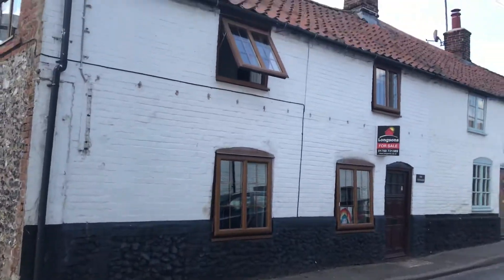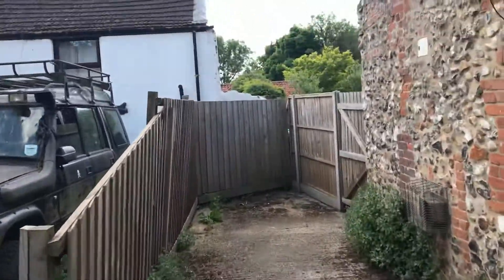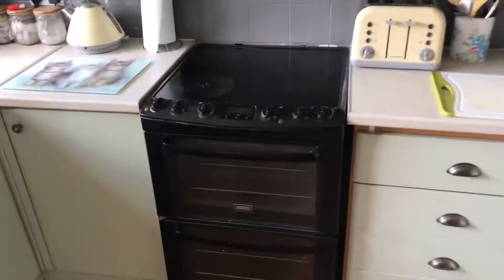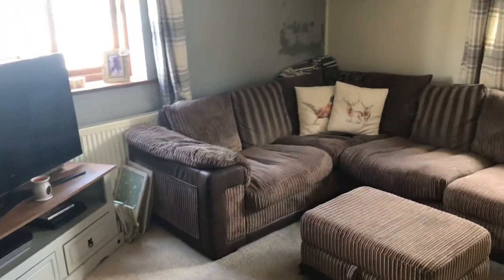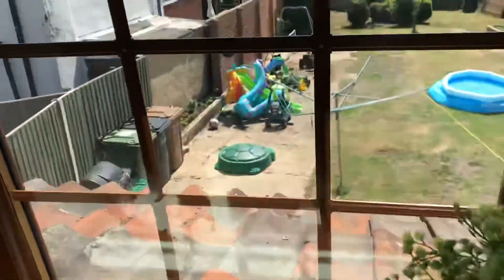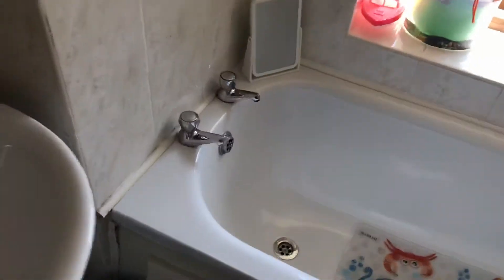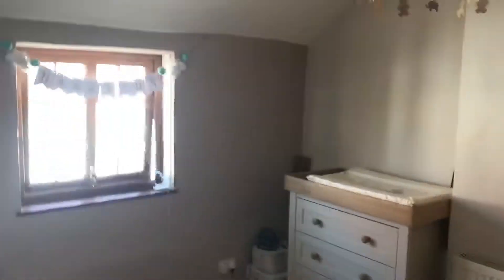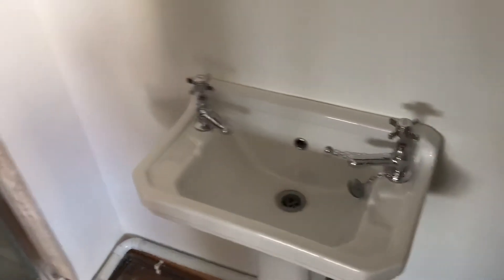Newton Road, Castle Acre. Three bedroom, end terrace character cottage.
Quaint, end terrace character cottage situated within the historic sought after village of Castle Acre. This three bedroom period property boasts an en-suite, log burning stove, generous rear garden, utility room and UPVC double glazing. Viewing highly recommended!